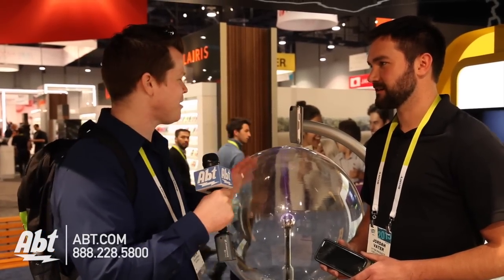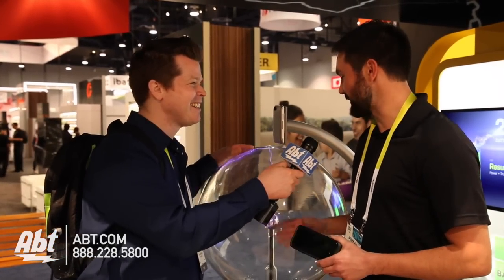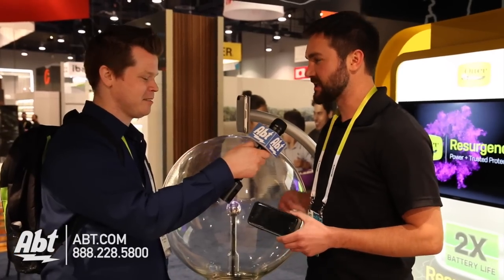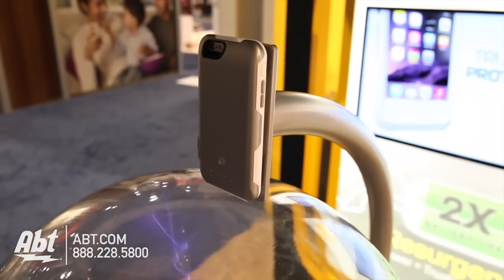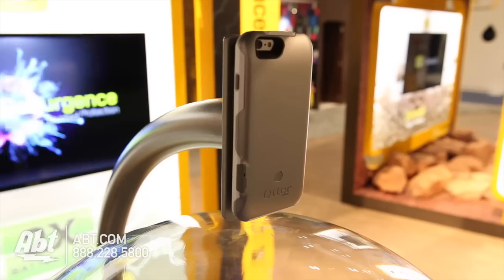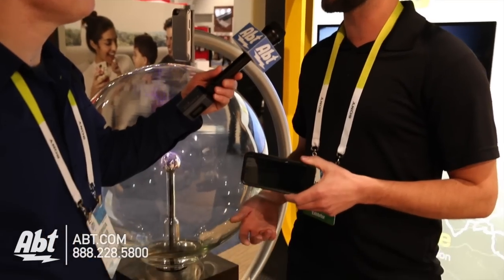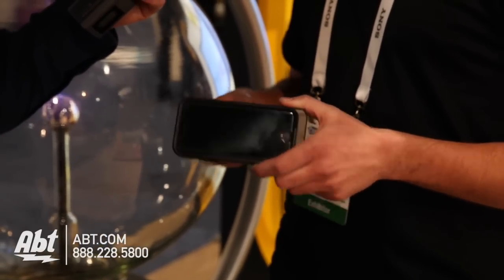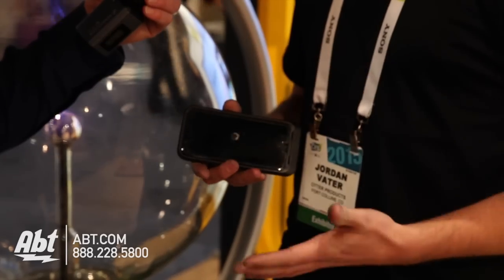Otterbox Resurgence For iPhone 6 - CES 2015